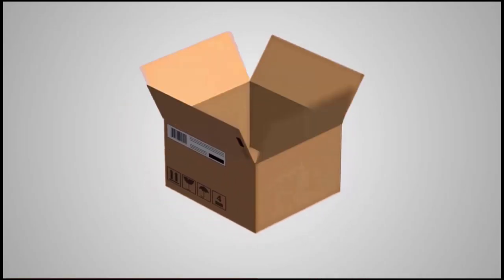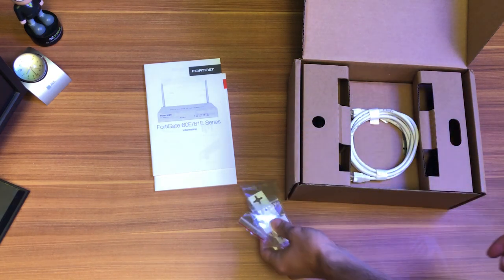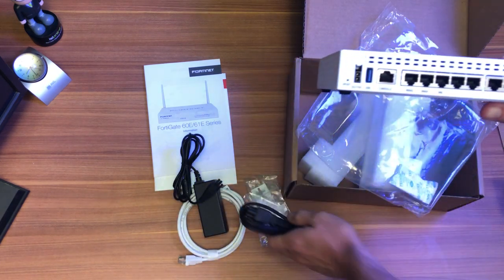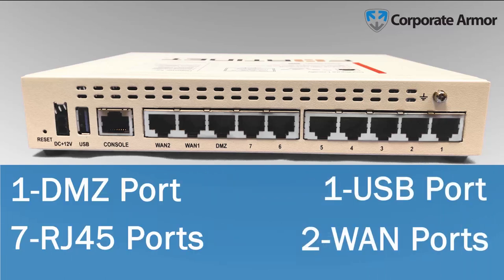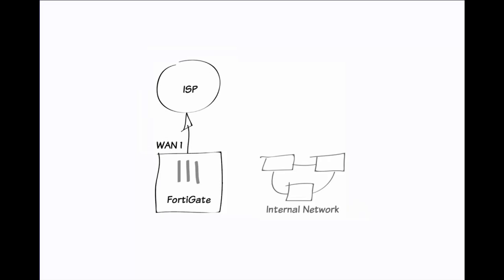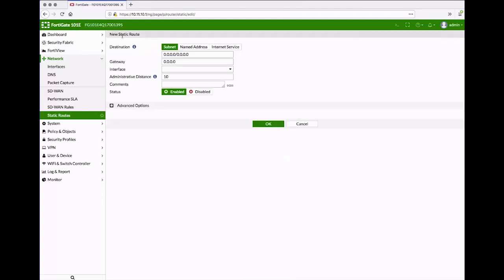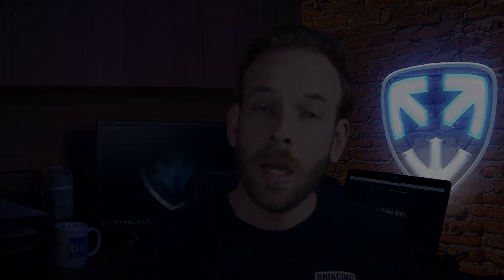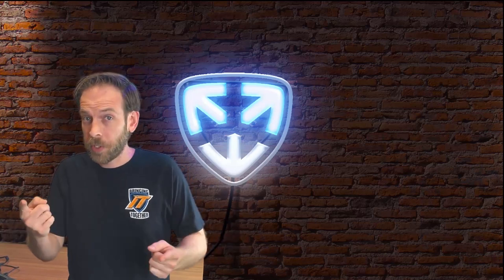Corporate Armor Unboxing: Fortigate 60E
In this episode we unbox and configure the FortiGate 60E.